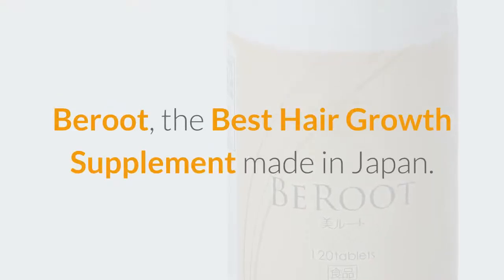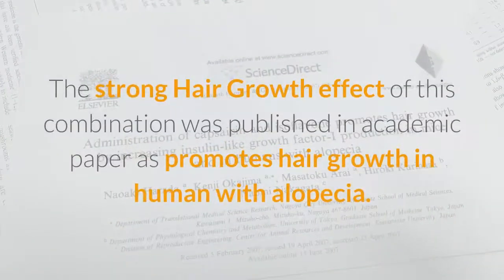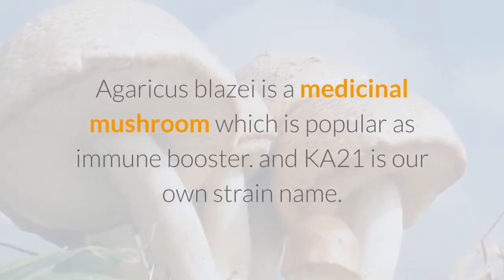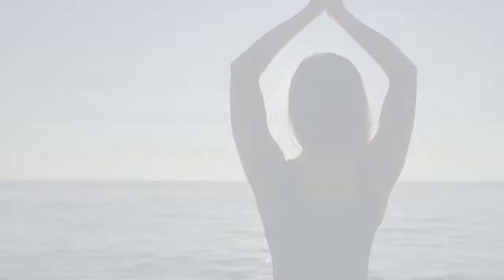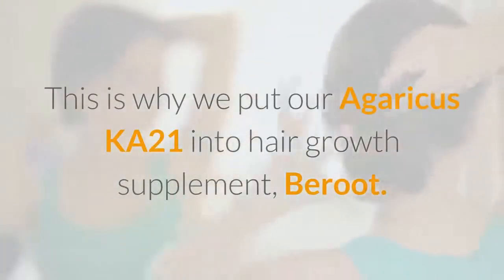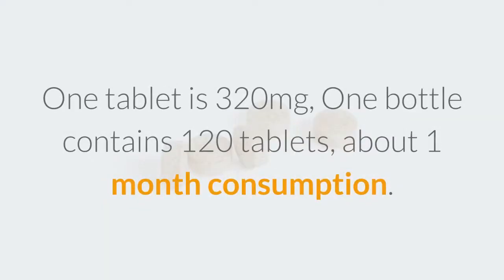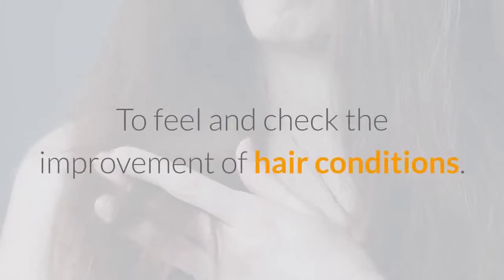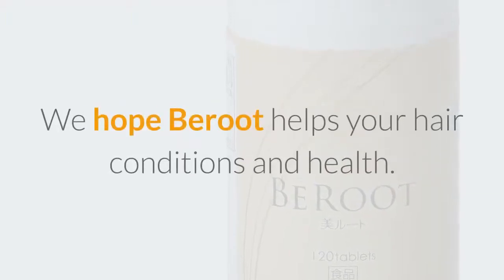The Best Hair Growth Supplement in Japan, BEROOT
If you are interested in BEROOT, please feel free  to cotanct us!